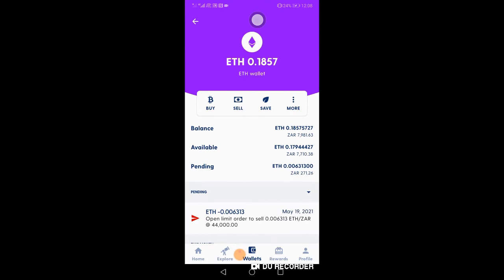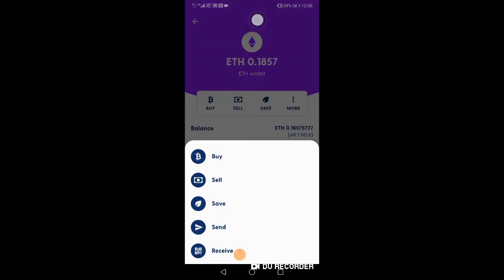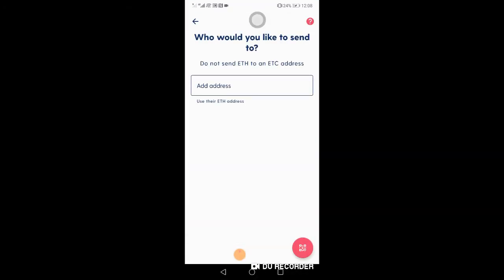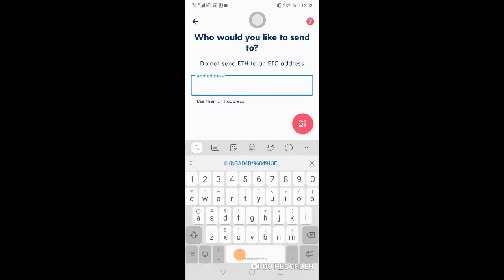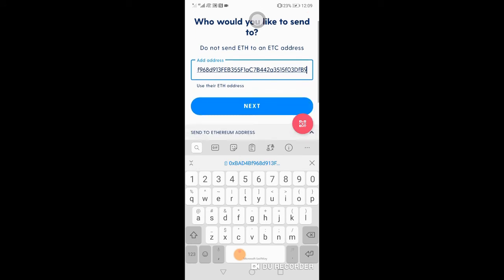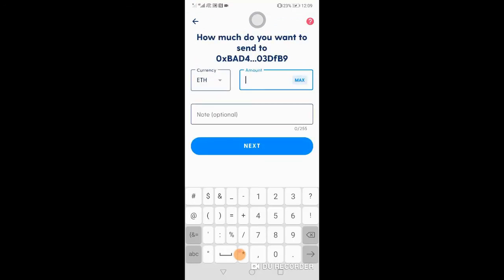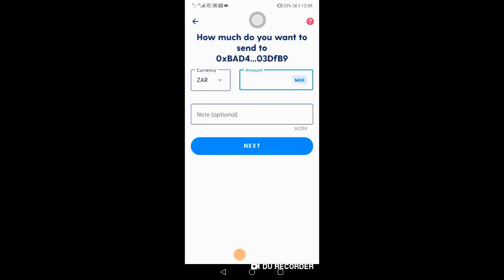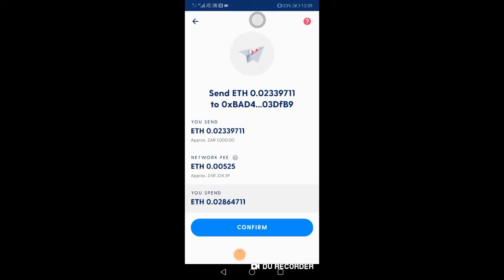How to Transfer Crypto to an external Wallet address like Luno to Trust wallet, Binance & coin base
thanks